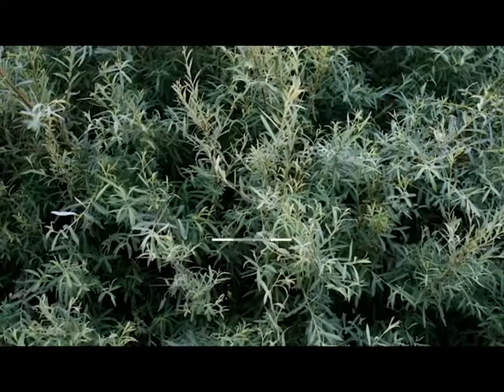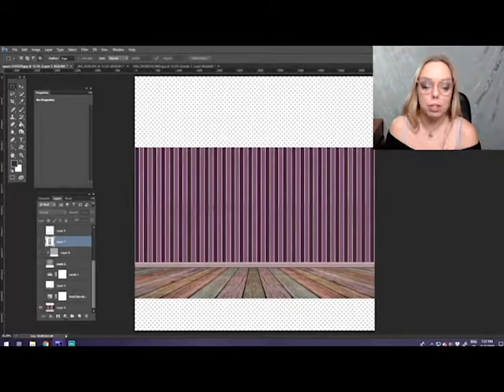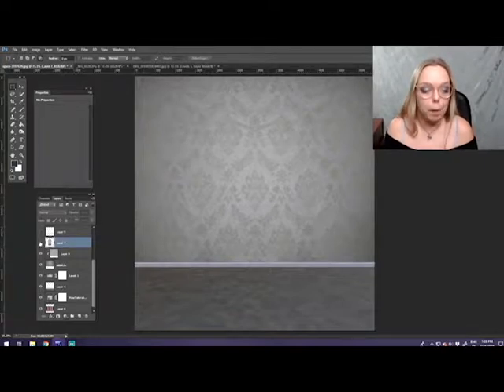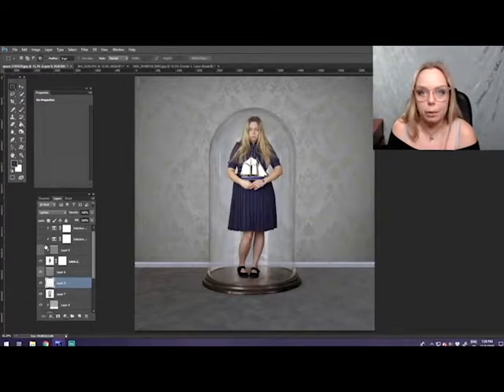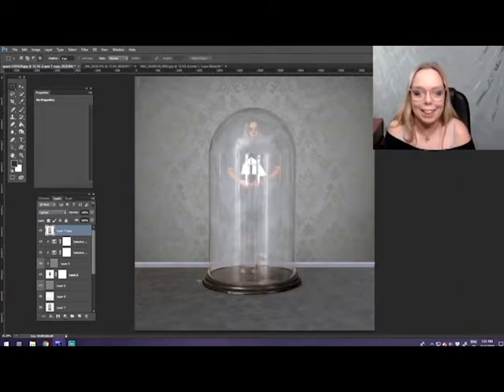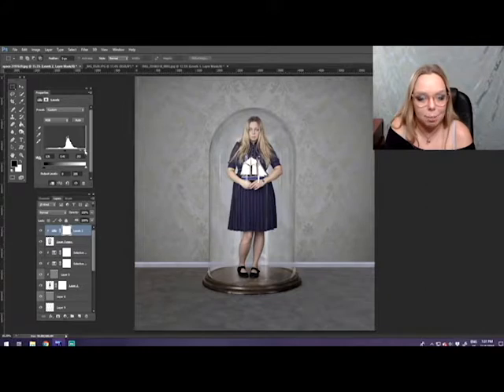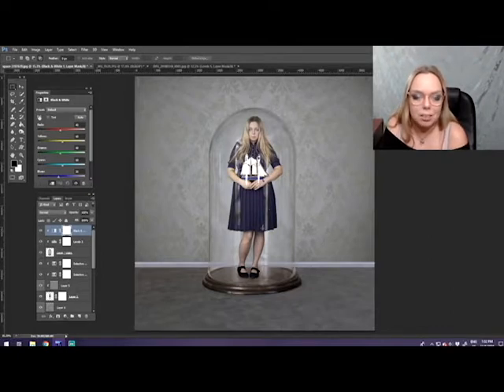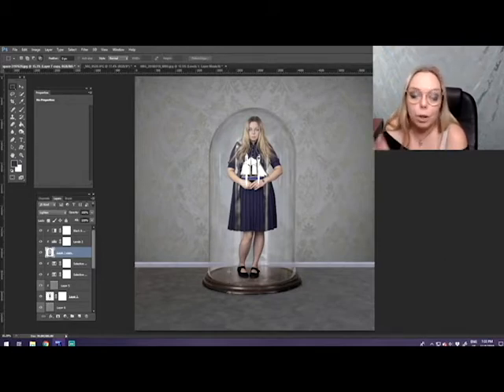Composite Photo Making Someone Behind Glass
Hi, I'm Vanessa from Wild Empress. I am all about fine art photography, conceptual photography, composite photography, self portraits, book cover photography and Photoshop tutorials, how- tos  and speed edits. I also like thrift store shopping, and all things DIY for props and costumes!

 This is an editing tutorial where I show how I put together the main composition by going over the layers involved before I  teach one way that glass can be added over a subject in a photo. I use Photoshop to create this conceptual self portrait image by compositing multiple images together. In this video you will see layer by layer how I built the room from scratch before I show step by step how I made it look like I was standing inside the glass jar.

To check out the behind the scenes of the photo shoot for this image click the

There's lots of discussion, behind the scenes, prop and wig reviews, and more going on.

The following is a list of the gear that I currently use regularly.  I only link to items I use or have used and enjoyed.
My gear:

Wacom intuos medium

Canon Rebel t5i

Canon RF 35mm f1.8 is Macro STM lens

Canon EF-S 24mm F/2.8 STM Lens

Backdrop Support Stand

Umbrella 2 Light kit

4 Socket Light Studio Umbrella Bracket

Shutter Remote

Longer Distance Shutter Remote

Web Cam